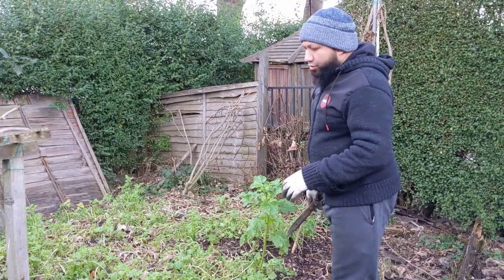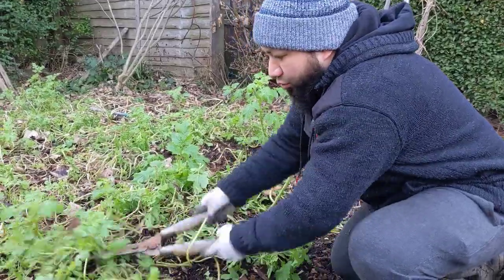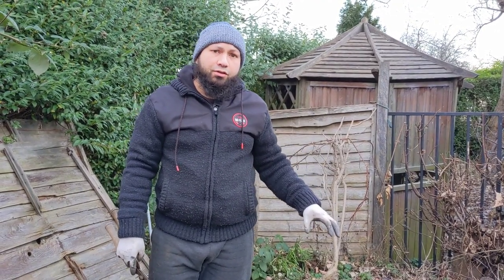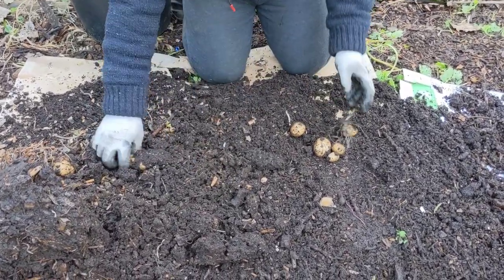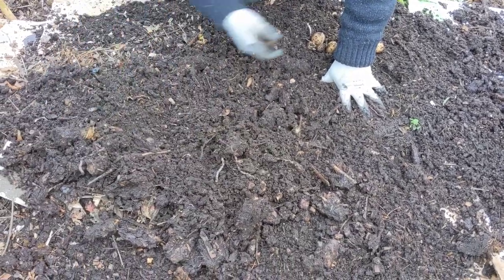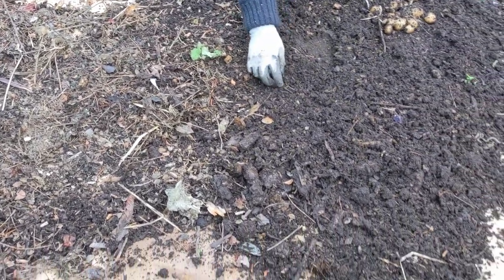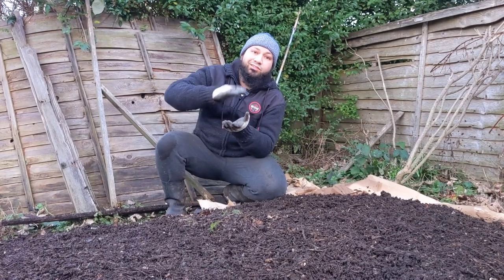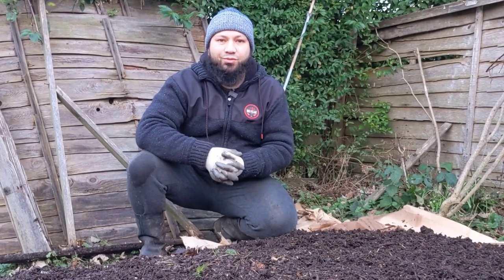Choosing The Best Way To Use COVER CROPS With WOODCHIPS In A NO DIG Garden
Green manure is excellent for protecting soil and building soil health, they work in a different way to mulch and are used for different purposes. We also use a lot of woodchip mulch on our garden beds which protects the garden but by using cover crops as an addition we can supercharge that effect to turn the garden into a fertile paradise.

I film everything on my phone